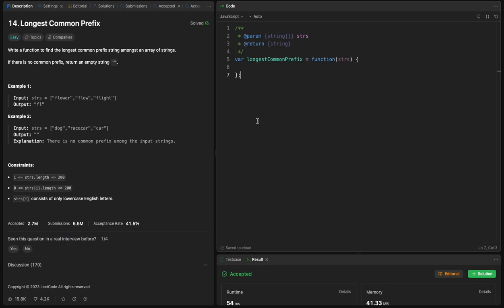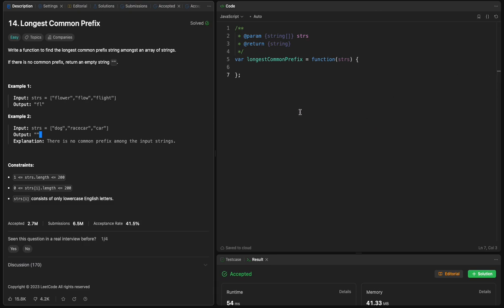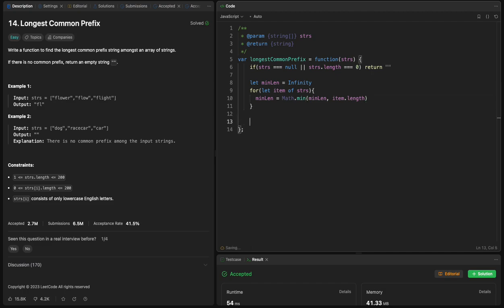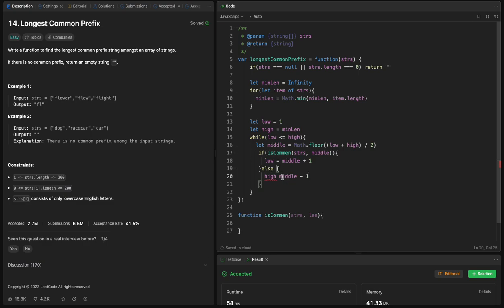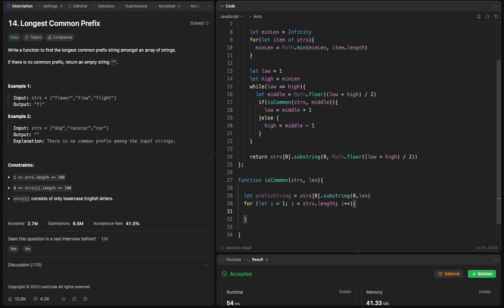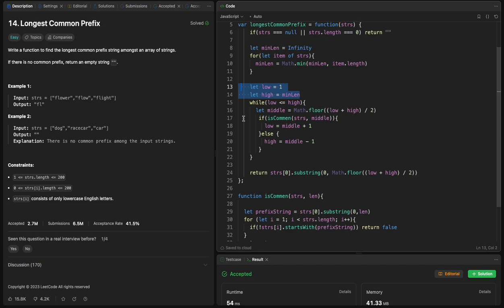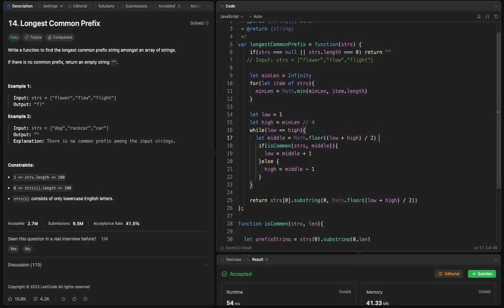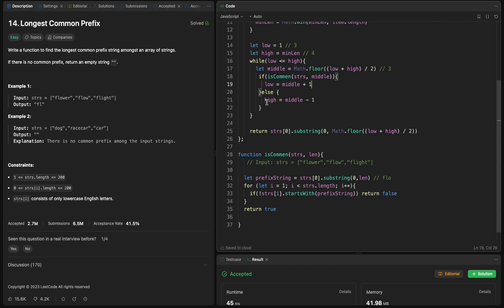14. Longest Common Prefix | Approach 4: Binary search | O(S⋅logm) | Leetcode | Easy | Javascript